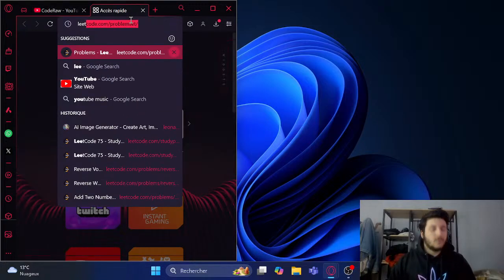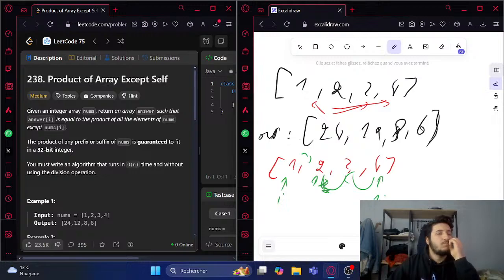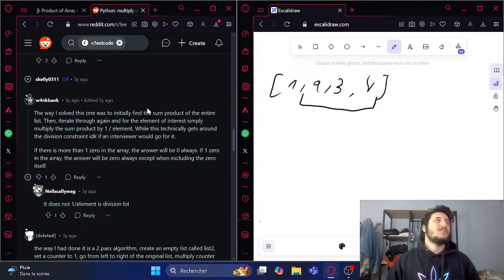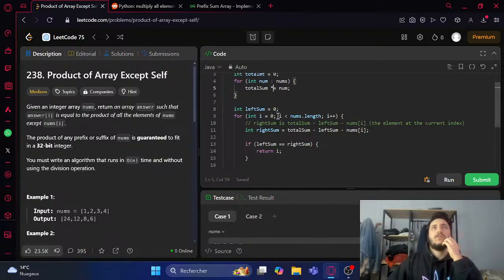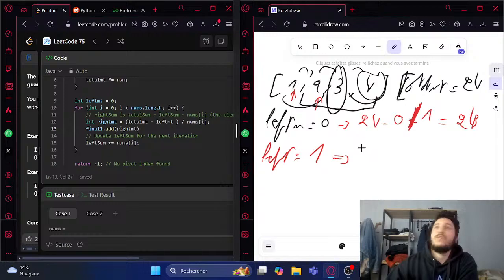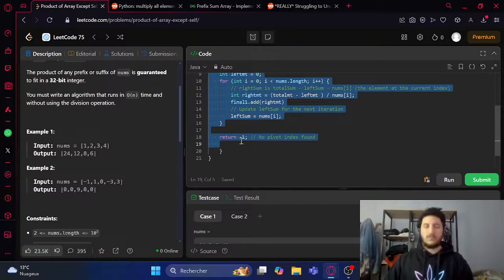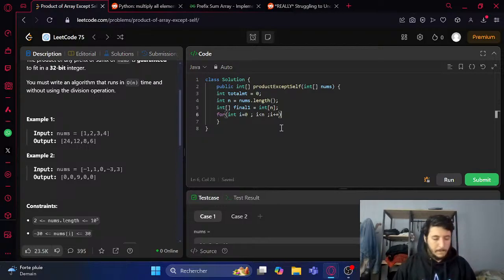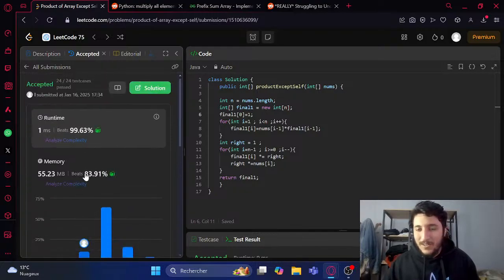I code EVERYDAY until i get a job/internships(day52)